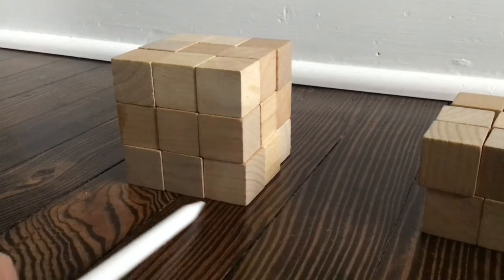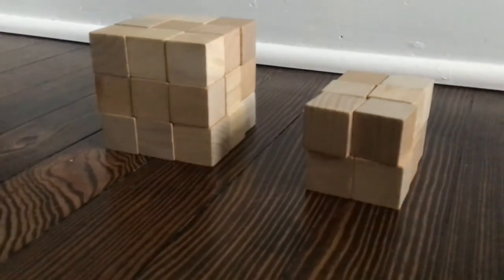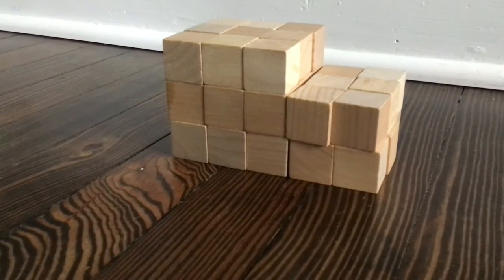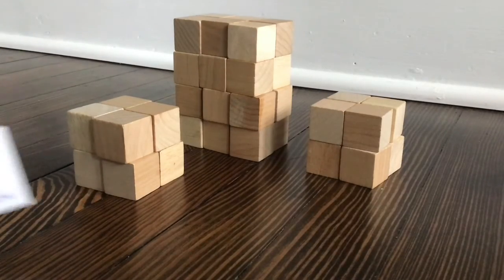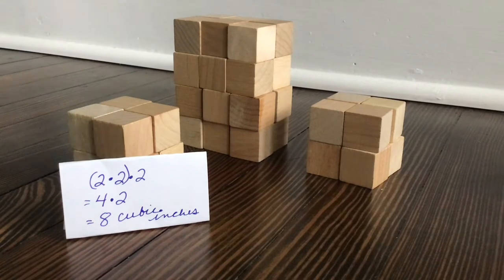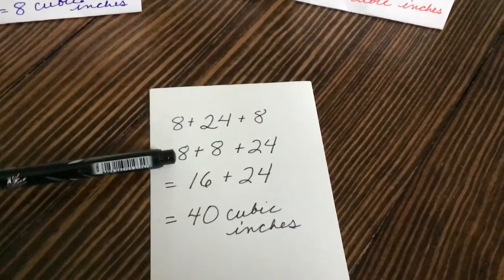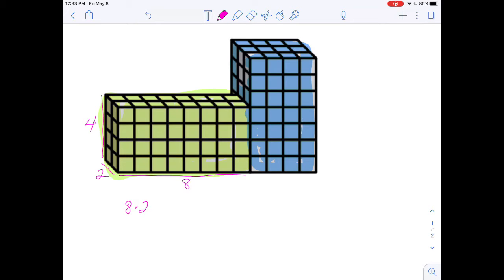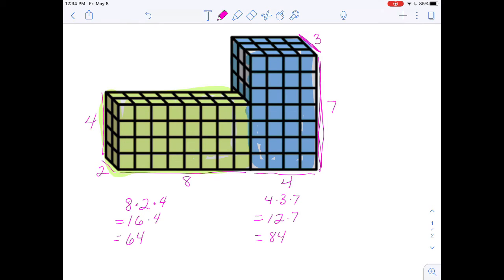Volume of Composite Figures